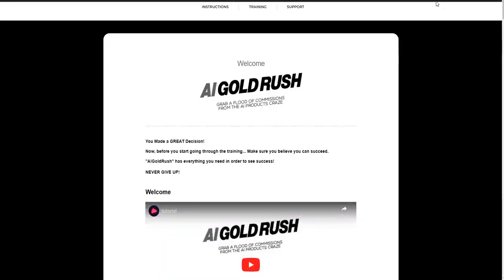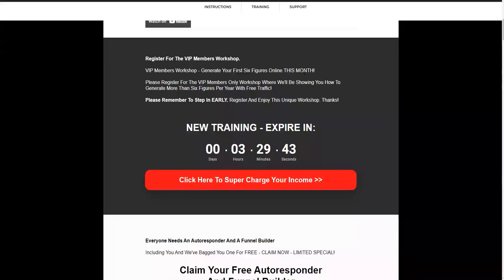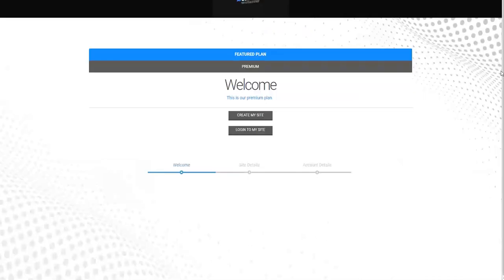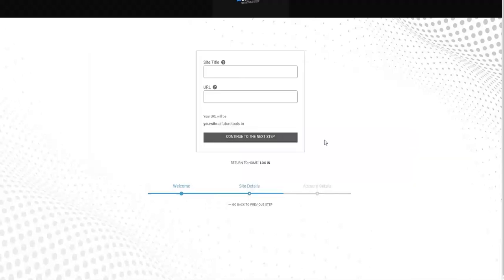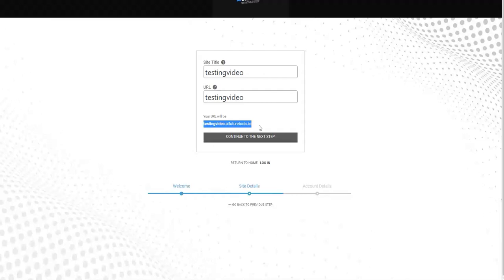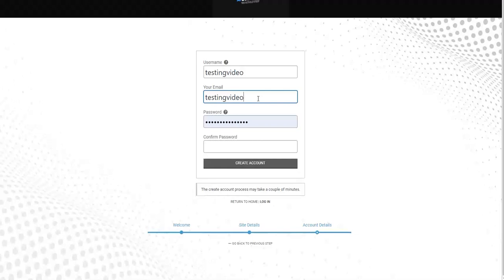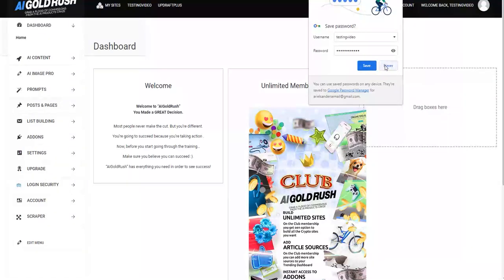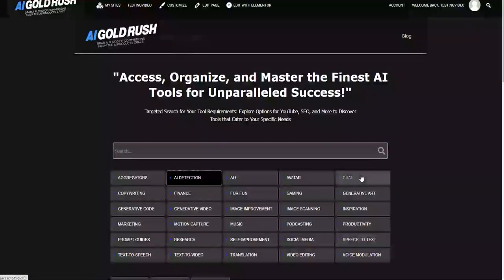registration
On this video, we convey you a compilation of hilarious and relatable times that can make you laugh out loud. Sign up for us as we examine the humorous side of day-to-day situations, within the struggles of getting siblings towards the amusing antics of dads.

Watch as we dive in the chaotic planet of superpowers, where everyday delivers a new capacity to navigate. Ever puzzled what It really is like to possess a constrained number of Mind cells left? We have you covered with our hilarious tackle the topic.

For anyone who is a enthusiast of epic transformations, you can expect to get pleasure from our videos on turning into a Jedi or Sith, mastering distinctive factors, or even viewing who people today drop in like with by means of special glasses.

But it isn't really nearly superpowers and transformations. We also deal with everyday encounters which has a humorous twist. Learn how to outsmart a genie or escape a robber within our entertaining skits. Explore the problems and joys of rising up Asian or the pleasure of selecting concerning two gifts with your birthday.

And that is not all! Our channel offers a mix of humorous animations and authentic-life moments, like intellect-blowing VFX magic, epic firework shows, and also turning statues into food items. We are going to also take you on fascinating Minecraft adventures, wherever we take a look at distinctive scenarios and experience unpredicted worries.

Join us to get a laughter-stuffed journey as we entertain you with hilarious skits, relatable conditions, and jaw-dropping times. Prepare to snicker until your sides hurt with our latest video!